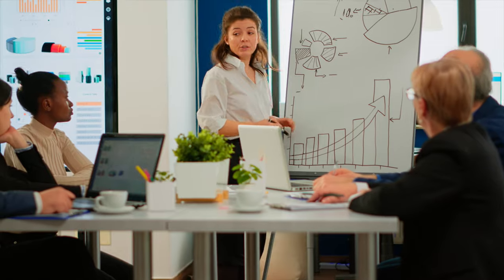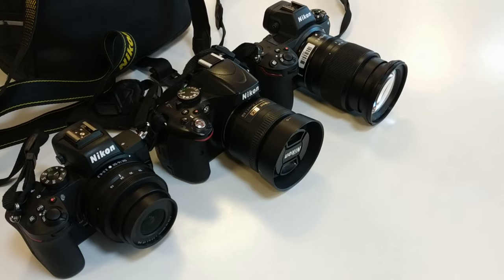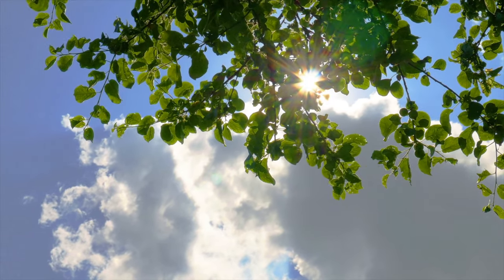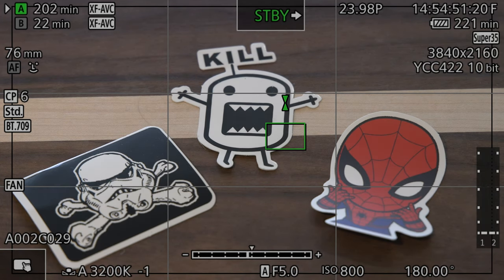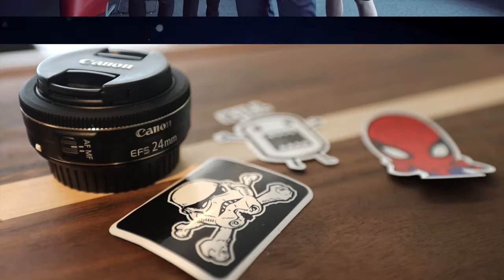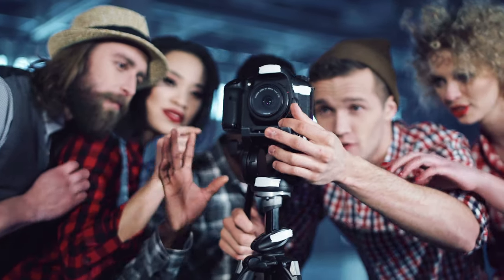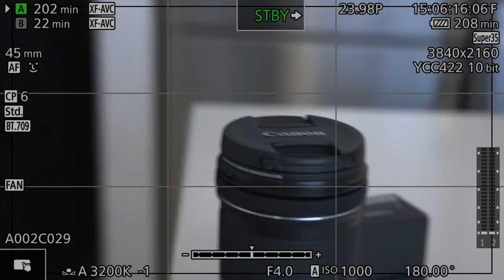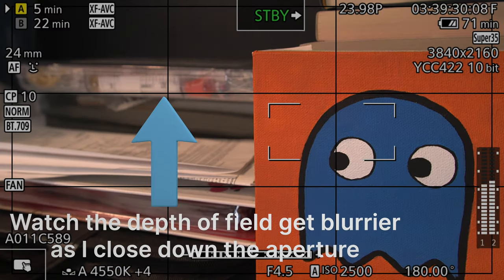Canon C70 | Automatic Exposure | Auto Iso And Auto Iris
The Canon C70 is the first Canon cinema camera to have auto iso/gain, and has a host of automatic exposure options. In this video we go over the Canon C70's automatic exposure features, quirks, and limitations.